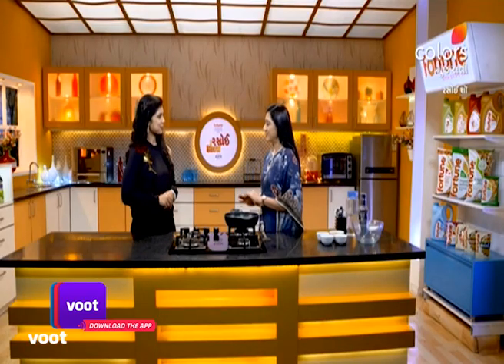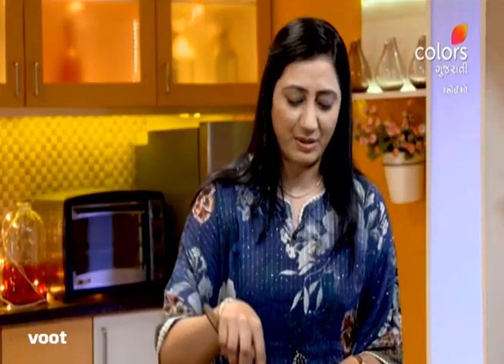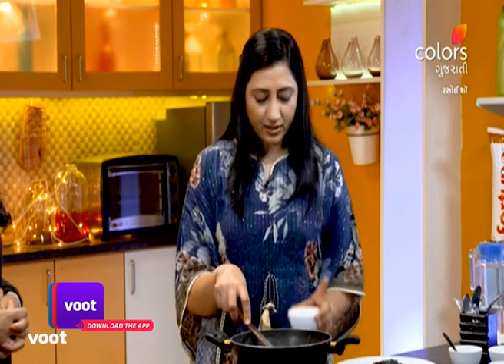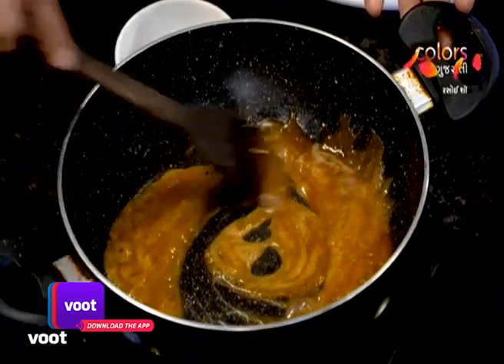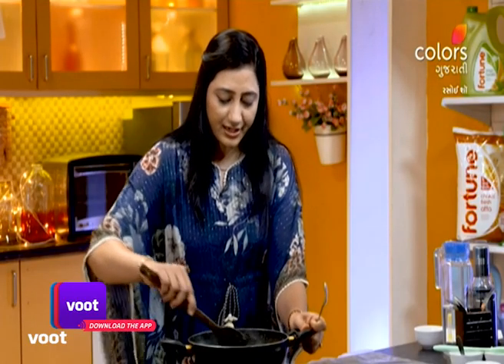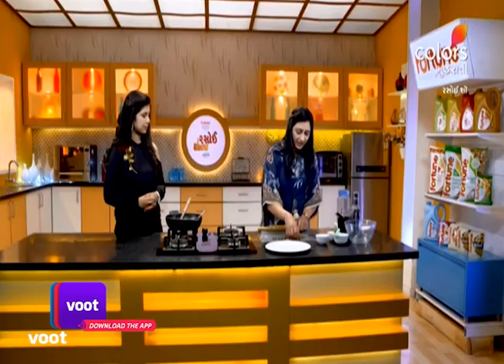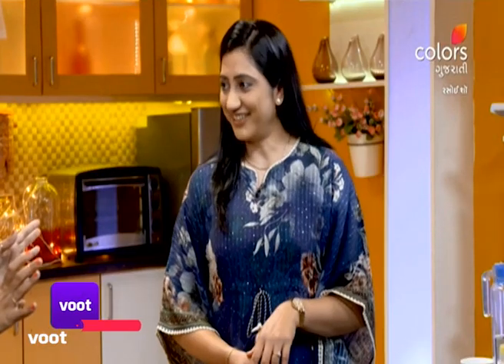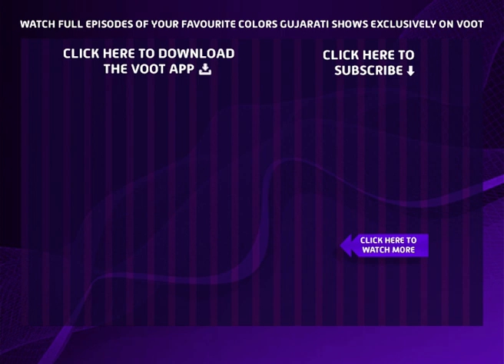Rasoi Show | રસોઈ શૉ | Ep. 5689 | Tal Kaju Chikki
Get the party started with these perfectly delicious terrace party recipes!